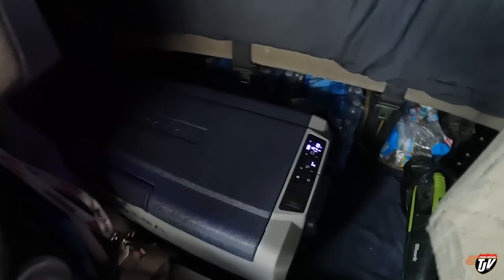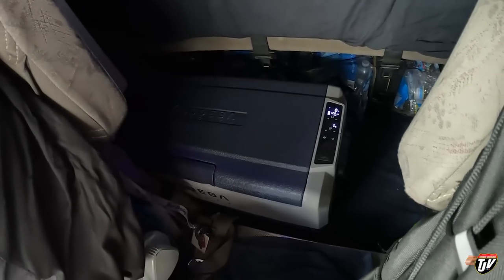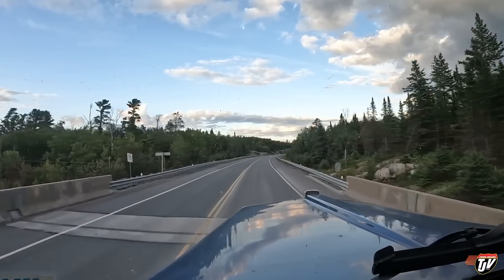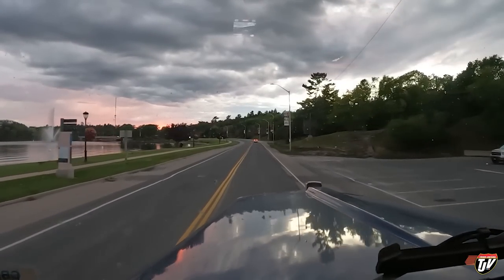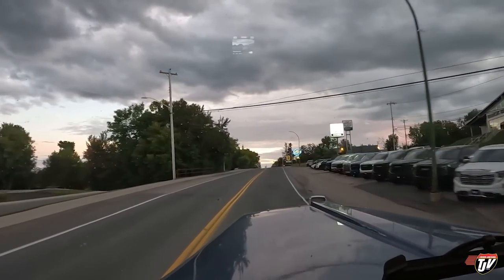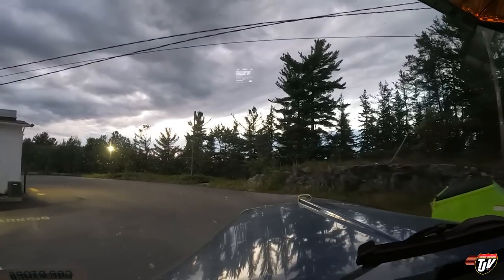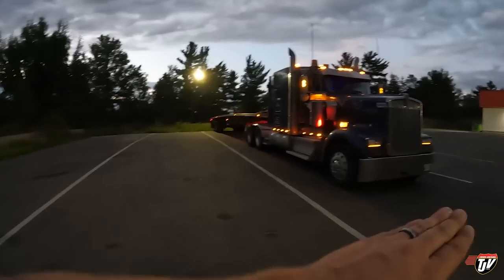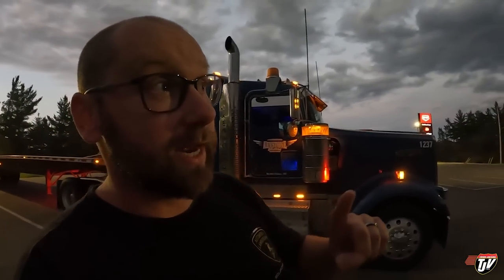LEAVING | My Trucking Life | Vlog #2863